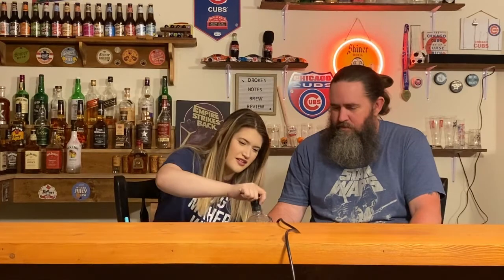TX Straight Bourbon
Note: I misidentified the whiskey being reviewed on the video name screen. Sorry!!

TX Straight Bourbon from Firestone & Robertson Distilling Co.